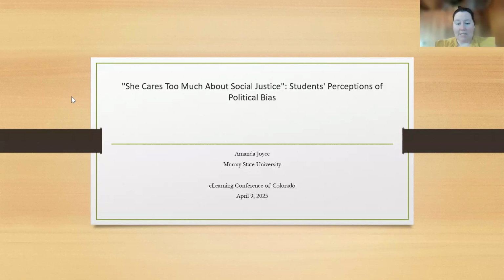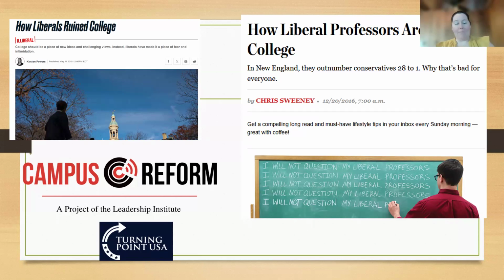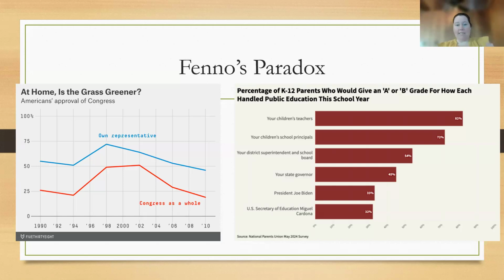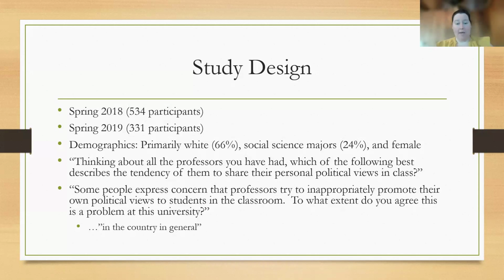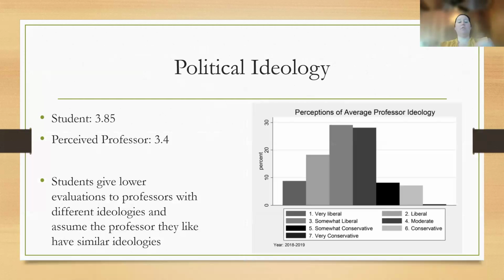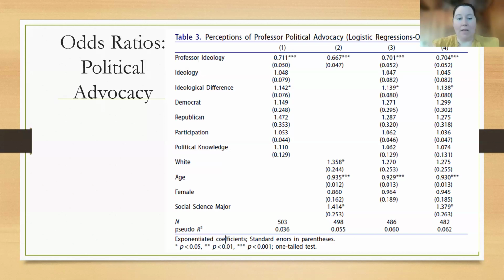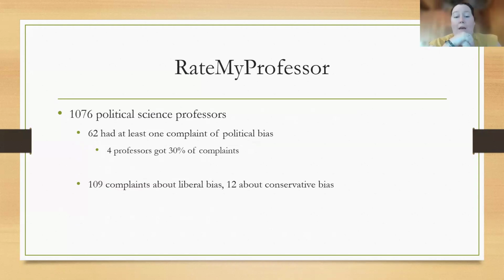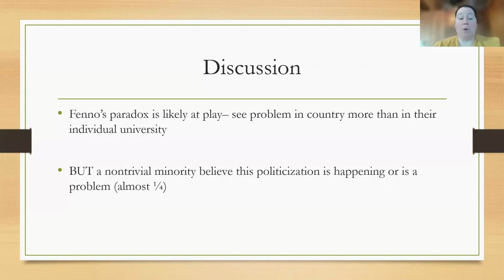"She Cares Too Much About Social Justice”: Students' Perceptions of Political Bias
Presenter: Amanda Joyce, Murray State University
Description: In a divisive political climate, instructors may struggle to navigate sensitive topics in their classroom. One must adhere to disciplinary standards while maintaining a politically neutral environment as students express diverse, sometimes conflicting, viewpoints. Some may even self-censor, altering the curriculum to avoid certain topics due to external pressures. Do students perceive discussion of charged topics as political advocacy to the extent to which the media would have us believe? The purpose of this session is to discuss the following (open-access) academic article: Liebertz, S. (2022). Student Perceptions of Political Advocacy in the Classroom. College Teaching, 71(2), 92–102.